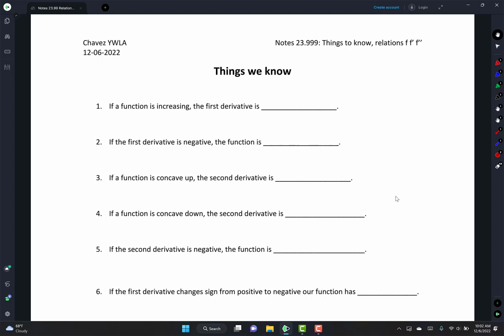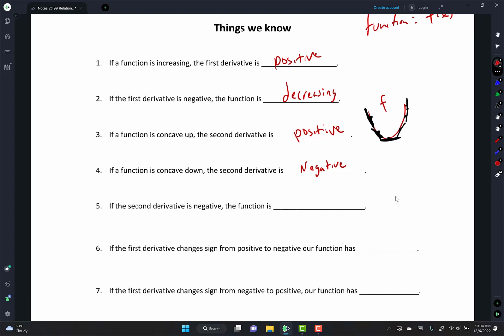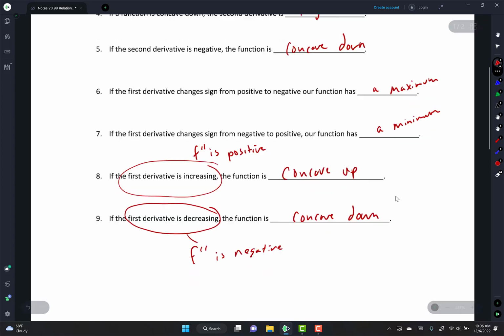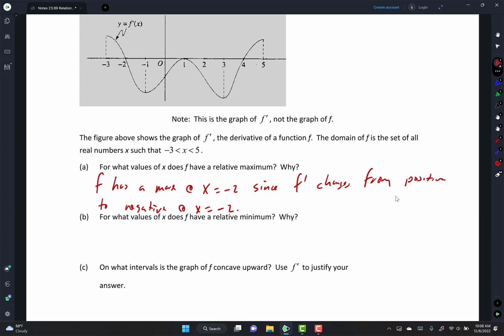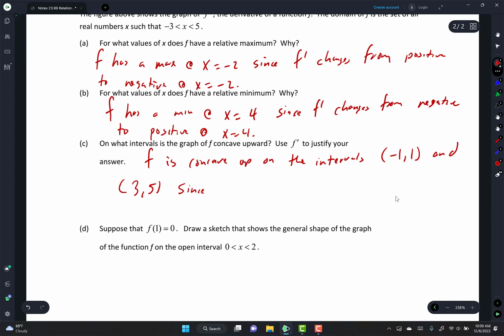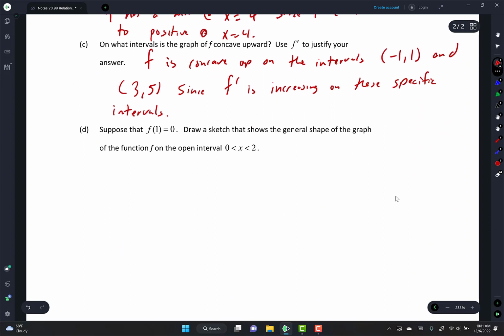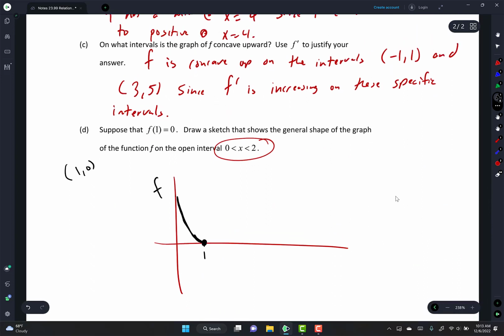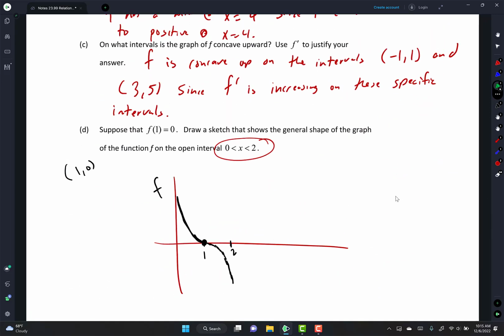notes 23.99 Graph Analysis (Part: Last one)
Relationship between f, f', and f''. Let me know if you guys have any questions and/or comments. Thank you.